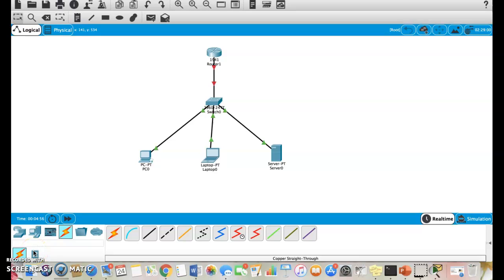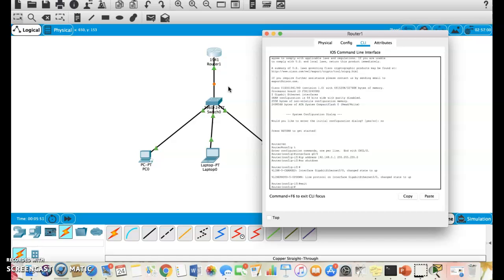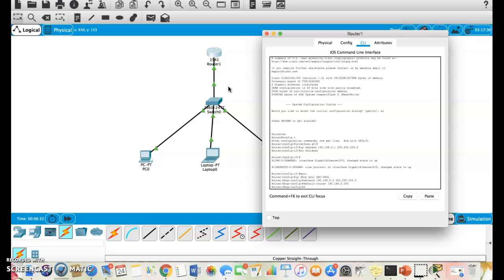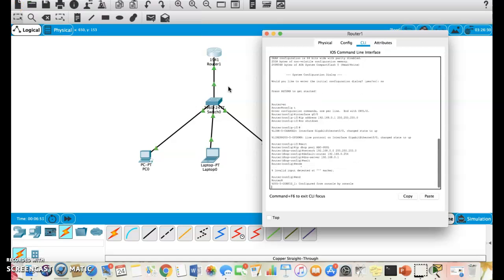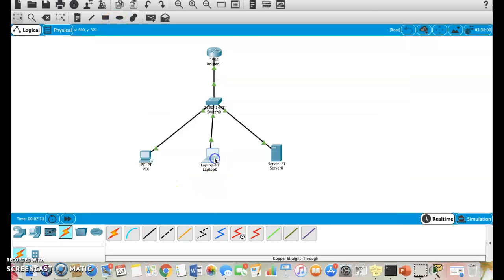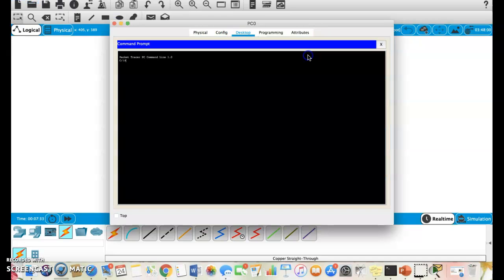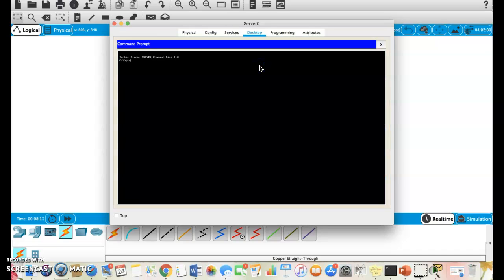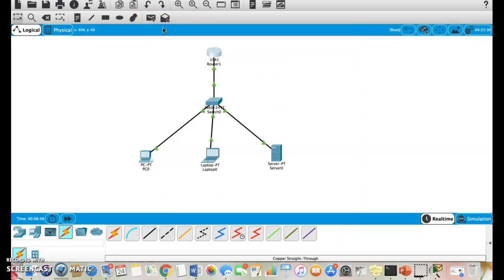DHCP v4 _ Mollie Reed